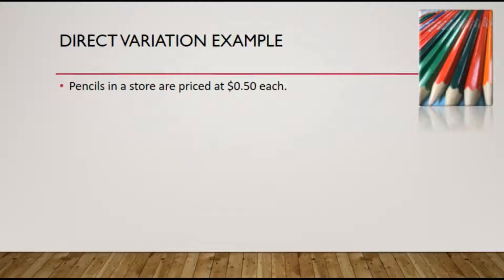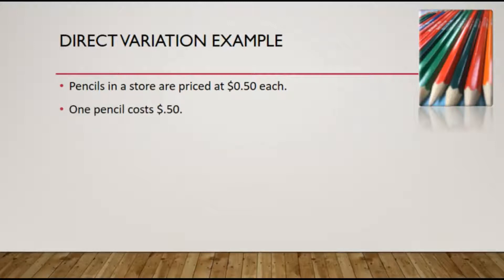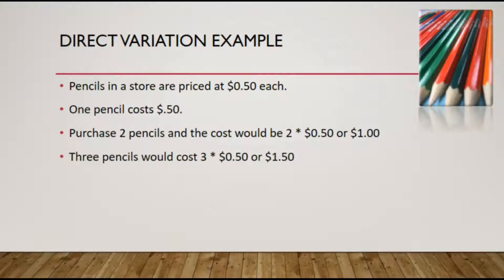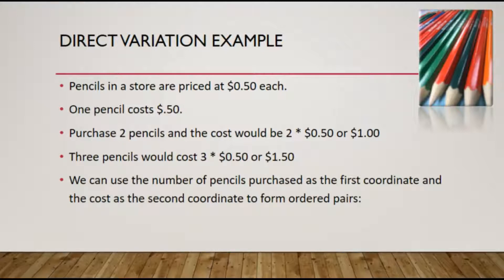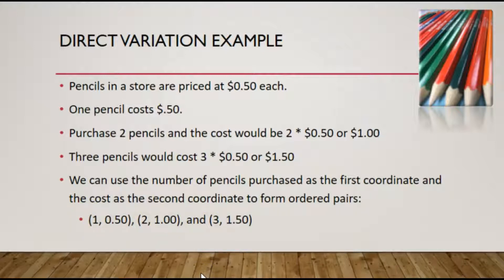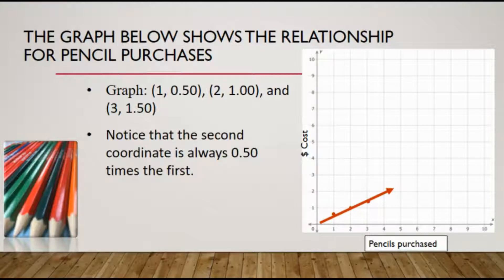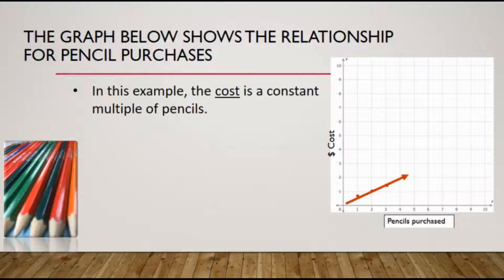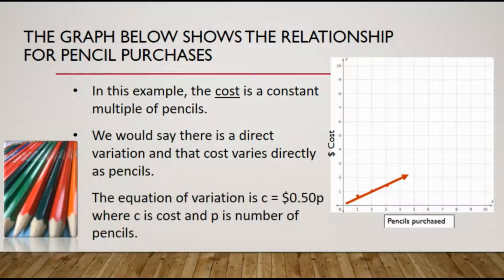Graph of Direct Variation-Example - Elementary Algebra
Learn about the fundamentals of direct variation by reviewing some examples.